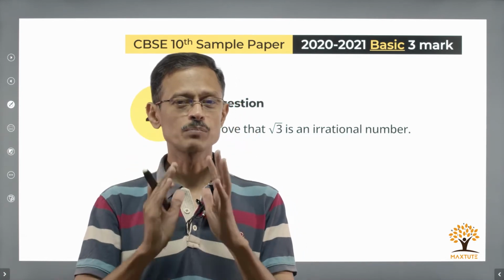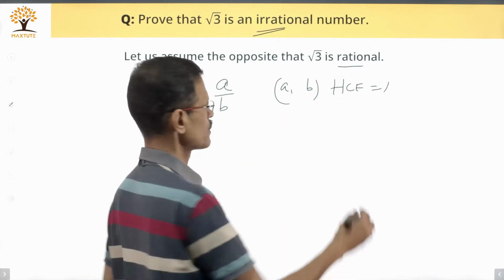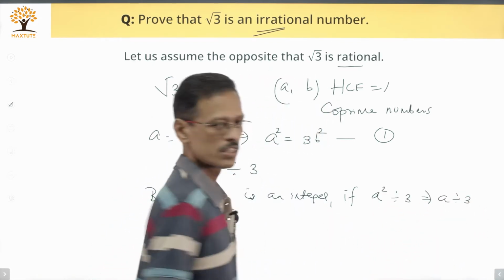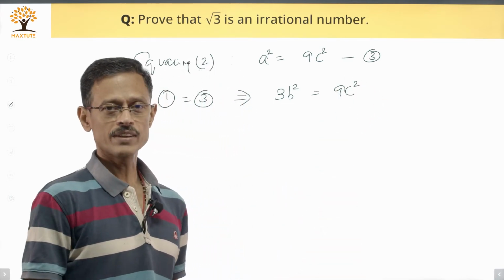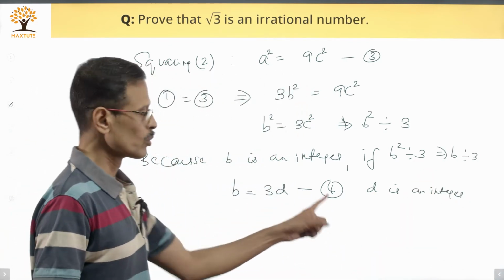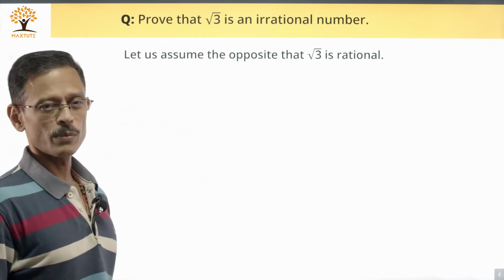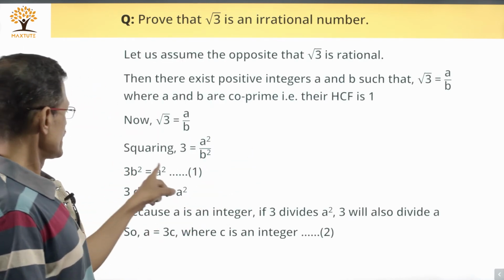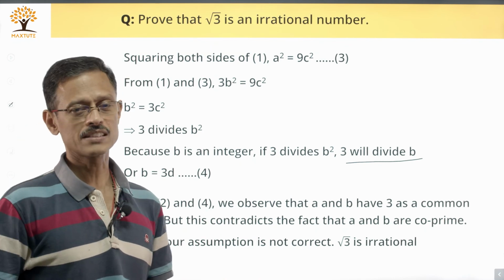Q27 | Real Numbers | 2021 CBSE Class 10 Math Sample Paper-Basic 3 mark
CBSE Online Coaching | CBSE 2021 Sample Paper | Class 10 Maths | Q27 video solution | Basic 3 mark

This 3-mark question appeared in the sample paper given by the CBSE for class 10 Math. This question tests the concept of Real Numbers.

Question:
Prove that √3 is an irrational number.

Chapters:
0:00 Question
0:45 Proof
05:10 Recap